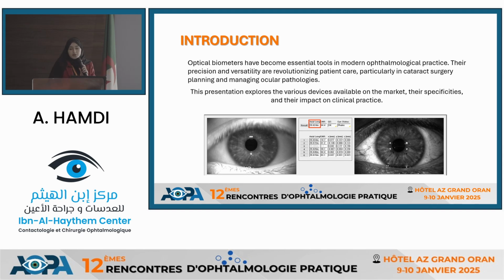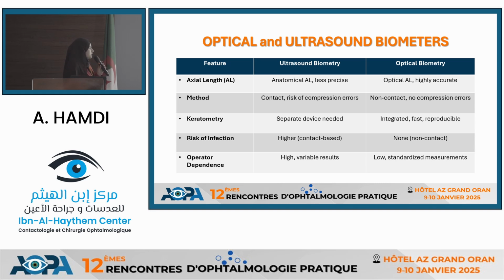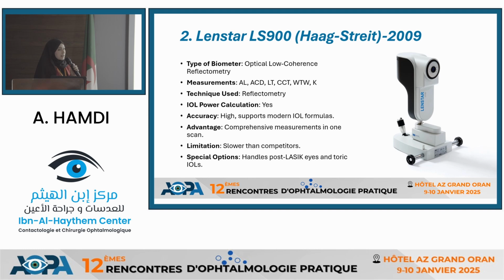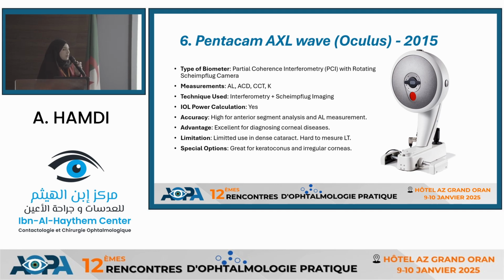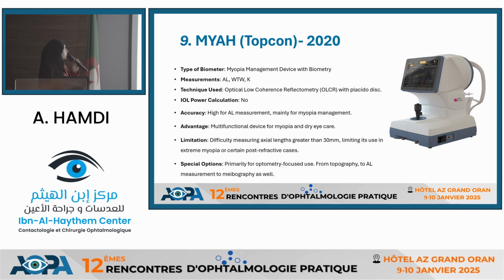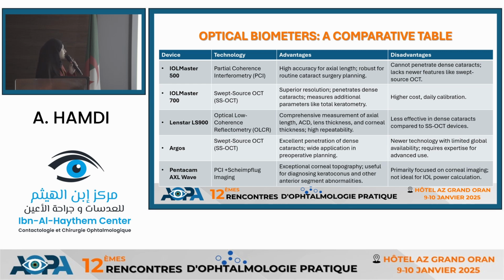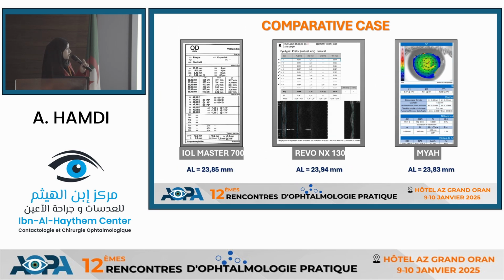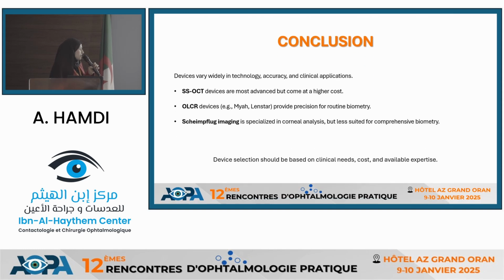OPTICAL BIOMETERS WORLDWIDE. A. HAMDI.